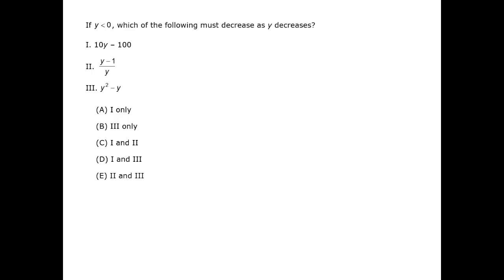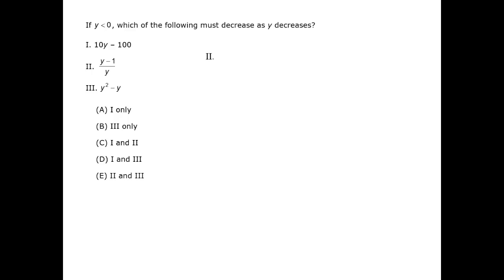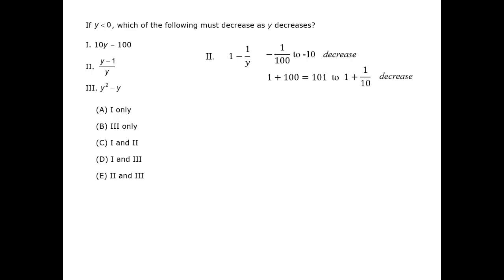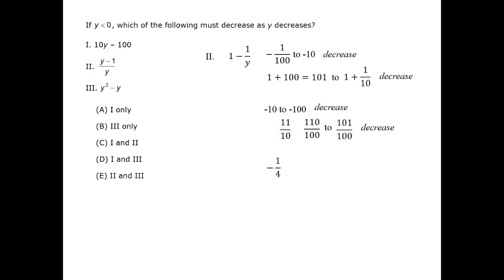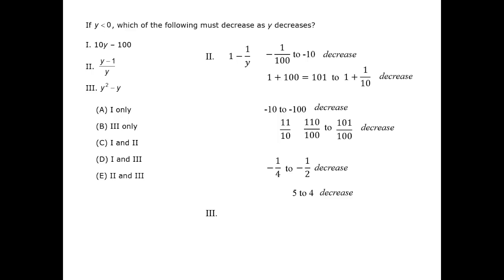Decreasing with y - GMAT Free - GFPS200